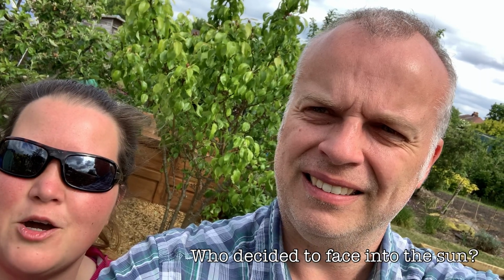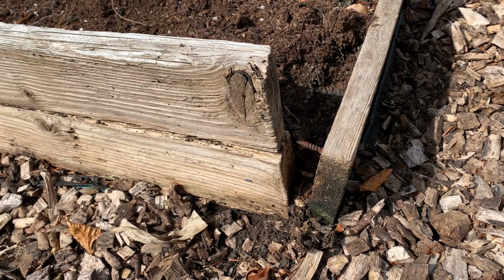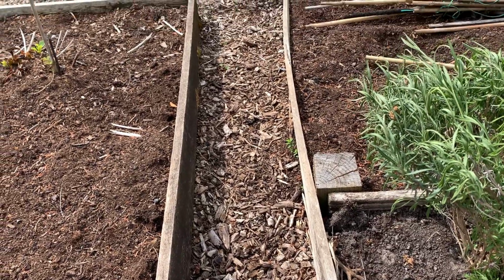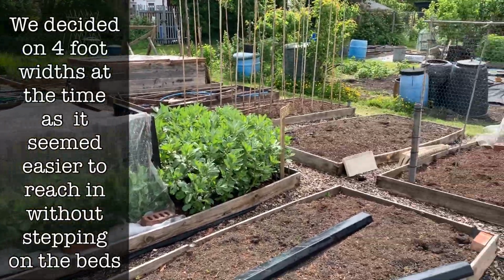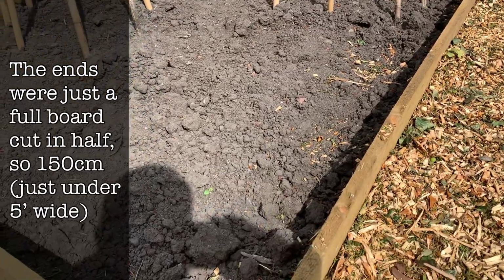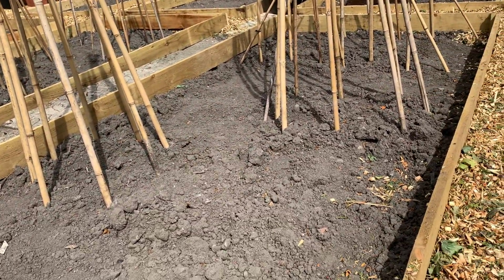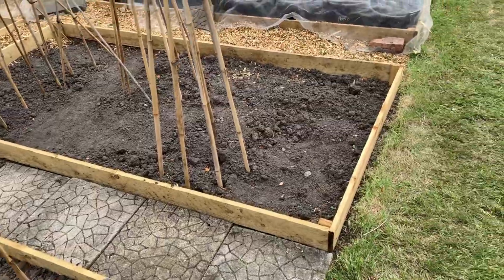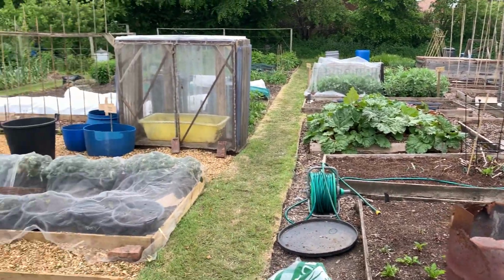Raised Beds re visited: How to make raised beds in a vegetable garden.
With the newly aquired plot 5b it was time to add some raised beds. I go through the difference between how I made the beds 10+ years ago, and now.

The beds on plot 4 are 10 foot by 4 foot and 6 inches high with 1 inch board. Cost at the time, including the hardware (brackets and screws) was £12.

Plot 5b, the boards were 3m lengths, so about 15cm was cut off to allow for a central path, they were just cut in half for the width (1.5m)
The boards are slightly smaller at only 5" high, but that's not too big of a deal. Cost for these was around £13.50